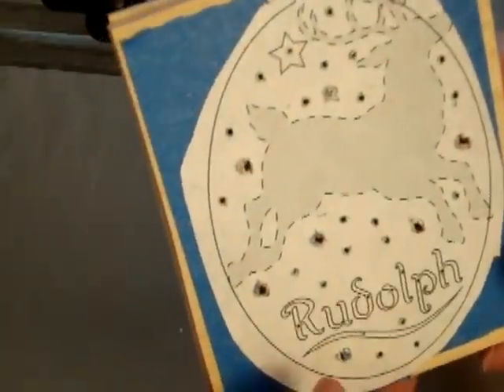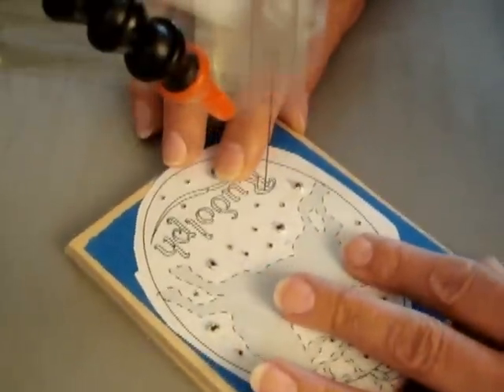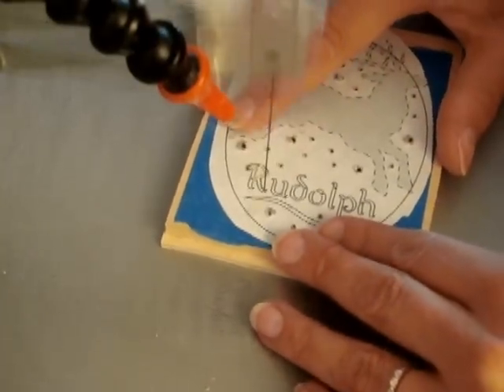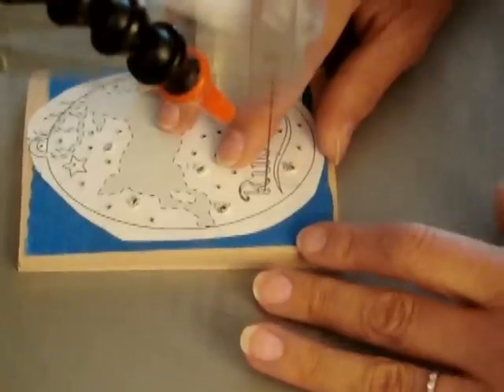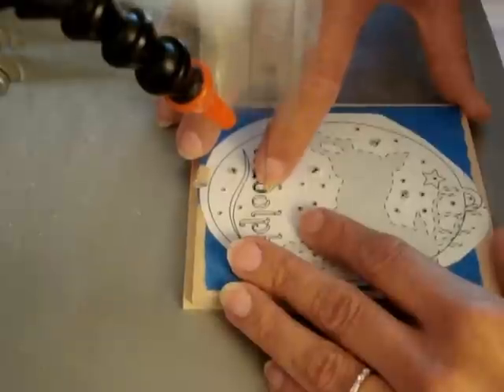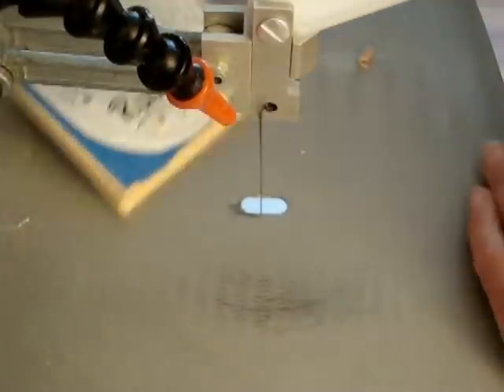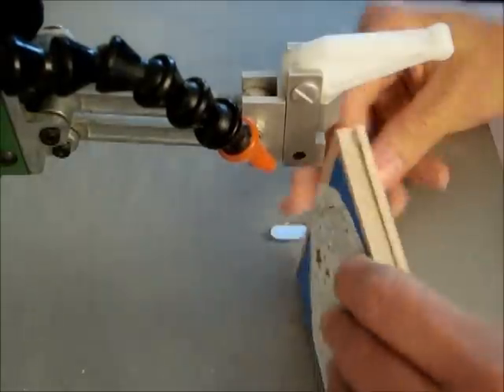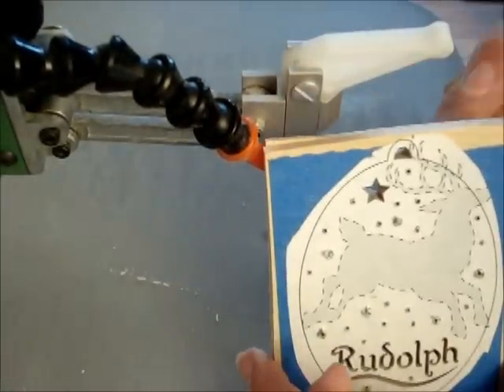Reindeer Games Scroll Sawn Ornaments Part 2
In this segment, we show how to cut the delicate lettering on the ornament backer with the scroll saw.

You can find the pattern for this project as well as many other wonderful scroll saw and tole painting patterns.  All patterns are available as PDF files so that you can enjoy them right away.  We always have a free pattern for you to try on our site, so be sure to come and visit us!

For more information on scroll sawing from basic techniques to more advanced cuts, you can check out my free online class at Lumberjocks. Lumberjocks is a great source for all types of woodworking and if you are interested in this, you are sure to like it.  The class link is I hope to see you there!